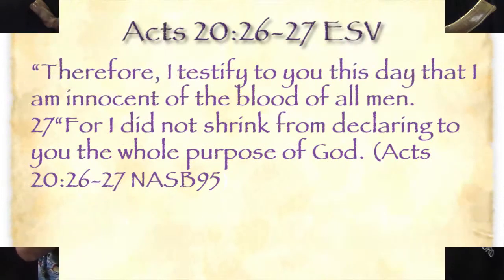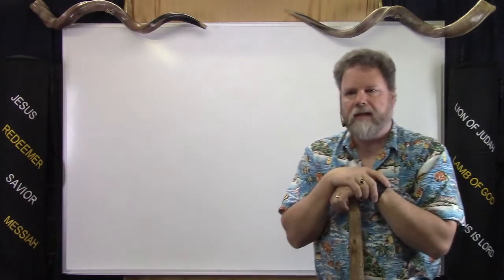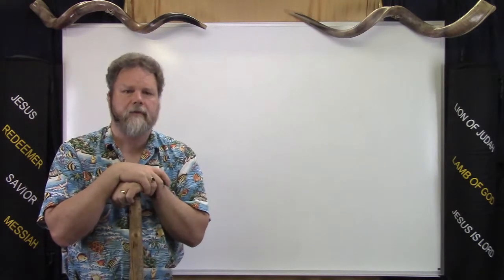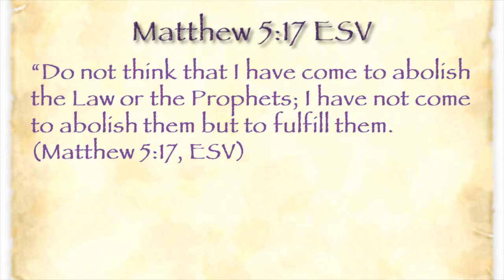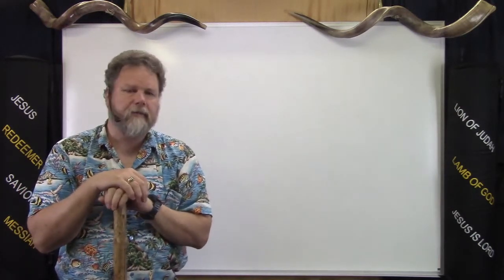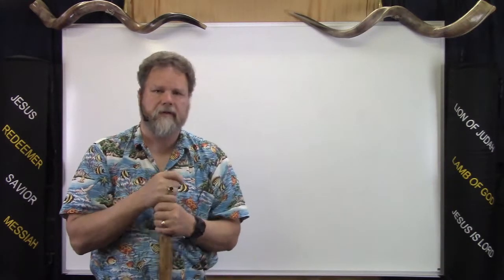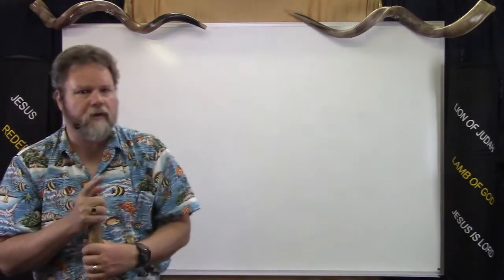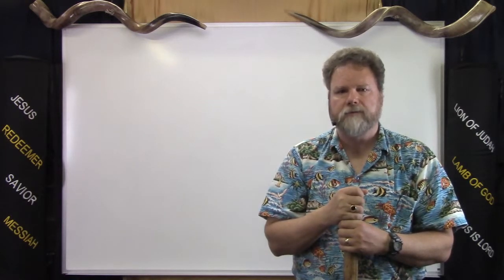A Whole Bible: The Second Sermon on the Mount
Available also in Kindle and Audiobook formats!

Bruce S. Bertram from The Word of God Ministries compares the first sermon on the mount with the second. "Second?" you say? Absolutely. Matthew 5, 6, and 7 is simply a repeat of what God has been saying all along, and what He preached and wrote on Mt. Sinai. Jesus is correcting man's interpretations with the second sermon, not changing what He'd given already. Men change; God is unchanging. Bruce shows the continuity of the message, and blows up modern interpretations concerning the law yet again by simply connecting His Words together as they are supposed to be connected.